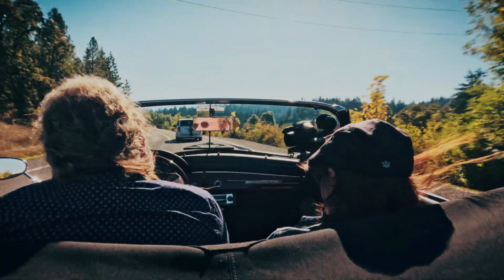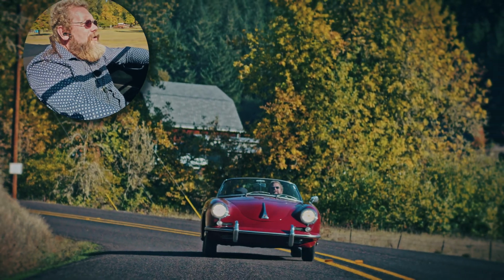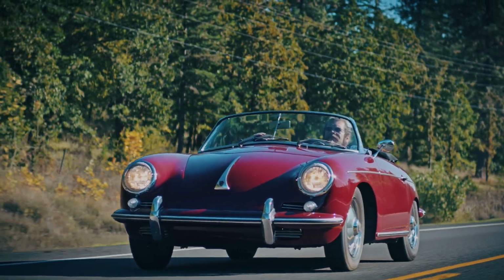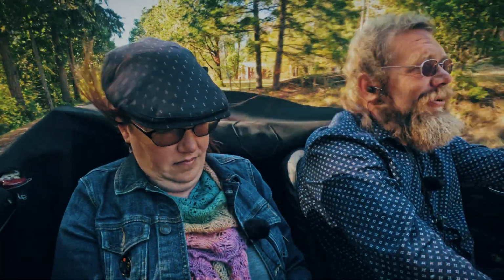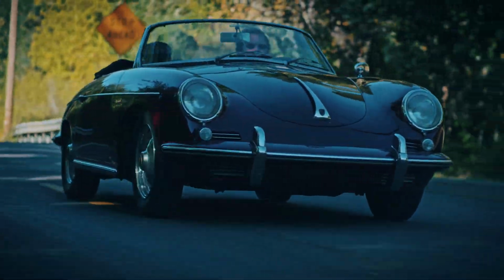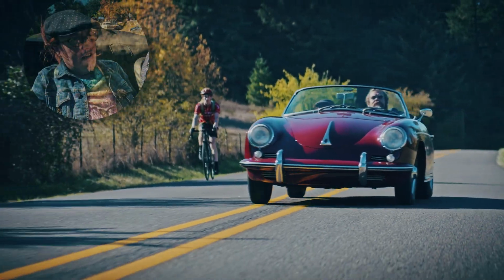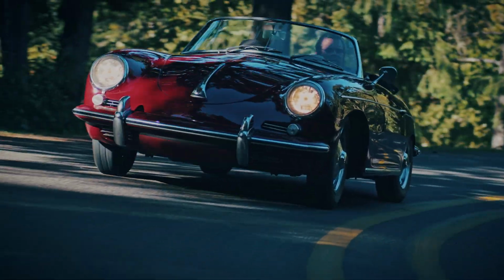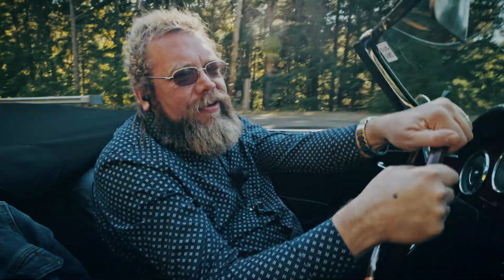Deeper Dive into our Porsche 356B | E2E E2 Deleted Scenes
We're going all the way back to Episode 2 in this week's content featuring an extended cut of Alex's Porsche 356B driving session. Ride along with Alex and Amy as they talk about the origin and condition of this beautiful car as well as a continue conversation about the merits of the 356B and how it ranks to other Porsches.

🚗 WELCOME TO E2E! 🚗
We’re glad you’re watching this epic musical teaser for the show Everyday to Exotic, a brand-new YouTube series created for automobile lovers of all ages. If you’re new to our channel, welcome! You’ve arrived just in time - this exciting new show is just getting started. Each full episode of E2E reviews a car in the incredible Haugland Collection, a diverse selection of rare & exotic automobiles, with your hosts (and the owners of the collection), Amy and Alex Haugland.

⏪ EACH SHOWCASE EPISODE OF E2E CONTAINS: ⏩
🔍- A beautiful and cinematic overview of each unique vehicle, covering its features, quirks, and surprises, and an engaging tour of everything from the engine and exterior to the interior and more.

🛣️- A trip out on beautiful Oregon roads where stunning vistas are always just around the corner. Get a sense of what it’s like to drive (and knit!) in iconic automotive legends.

📊- Finally, each car is given a Haugland Score - based on five unique criteria - to find out where it ranks in the Haugland Collection. You might be as surprised as Alex and Amy to find out how they rated their cars!

We want to hear from you! We’re building this series completely from scratch, and we want to not only make the kind of content you’d want to watch but also bring the community’s feedback along with us. Have something that you’d like to see more of (or something you wish we covered)?

Be on the lookout for our bi-weekly Carside Questions series, posted the week opposite a new episode. Carside questions is a great way to get to know Alex and Amy in a behind-the-scenes setup. Want to ask your own question? Make sure to add the phrase “My Carside Question is:” and we might feature it on the next episode!

📽️CREDITS: 📽️
Hosts: Alex Haugland (IG: @hauglandcollection) - Amy Haugland (IG: @sockpirateknits)
Director / Editor  -  @hisnameisjoel  (IG: @deloregon)

🎬 Additional Thanks: 🎬
Driver & Detailer = Bobby Moore
Super Rad Merch Creator = Amy Hisakoa
Main Cameras: Sony FS5, Panasonic GH6
Proudly filmed in Eugene, OR